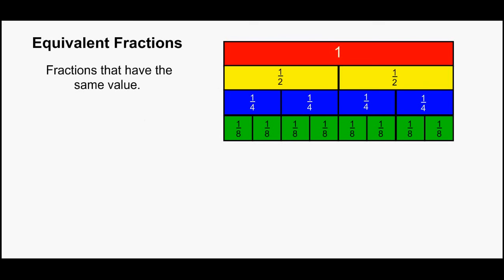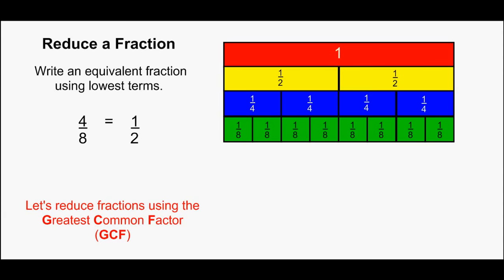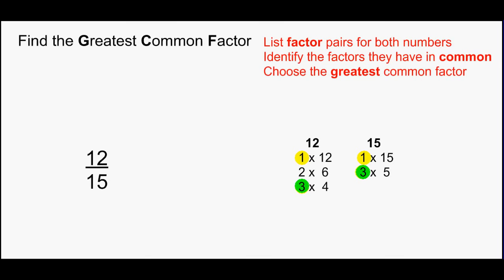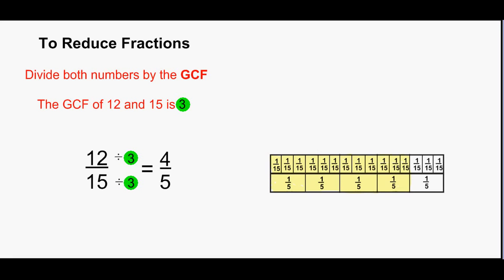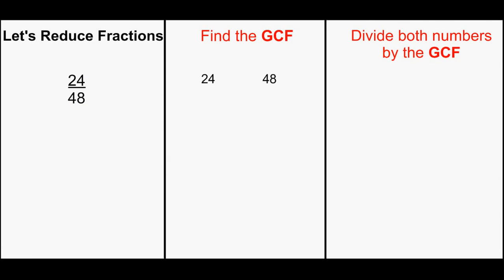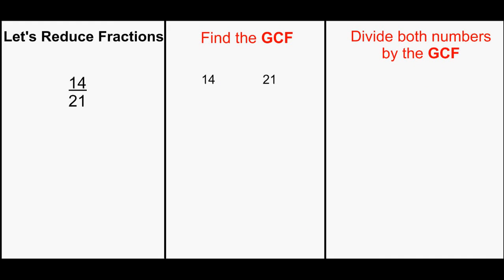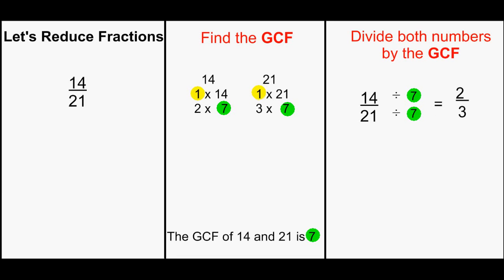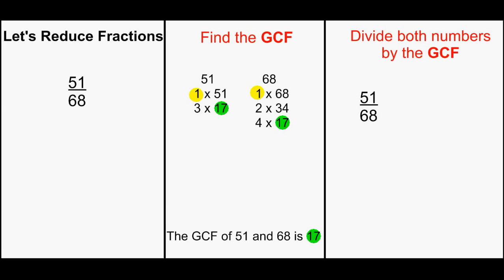Reduce Fractions Using GCF